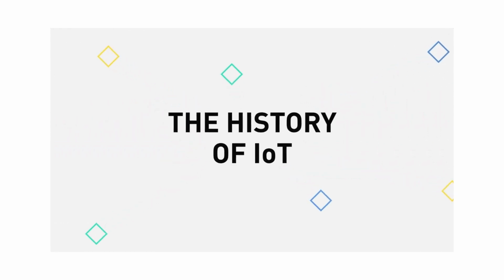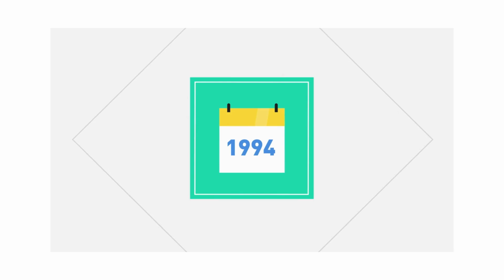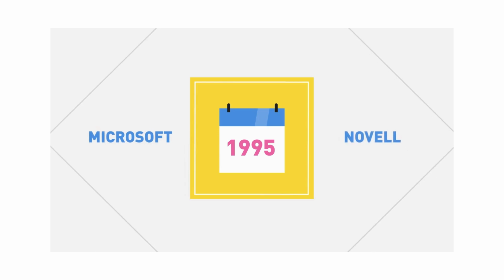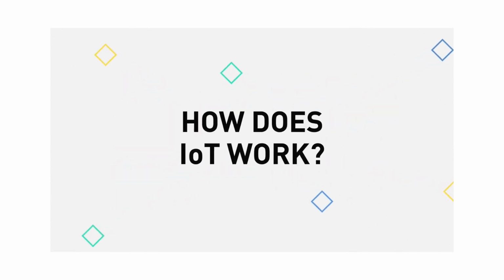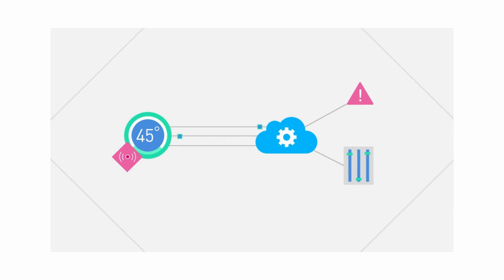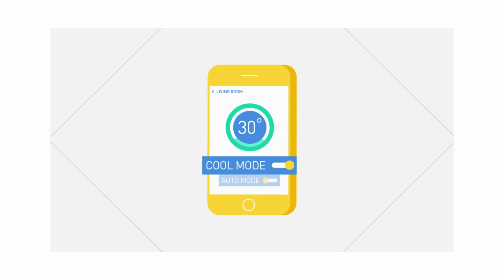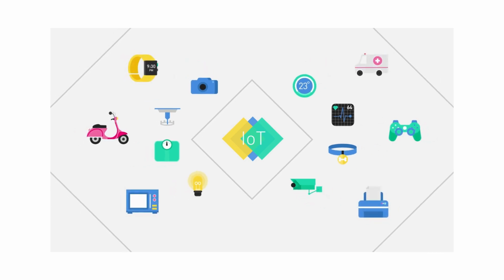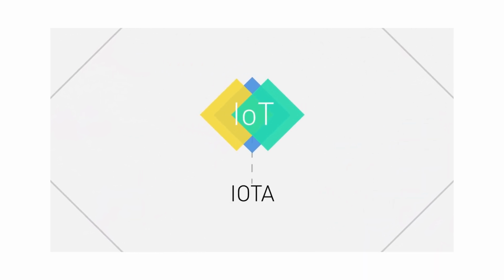Internet of Things (IoT): A Beginner's Guide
🌐 Discover the Intersection of IoT and Cryptocurrency in 2025!
In this video, we dive deep into how the Internet of Things (IoT) is shaping the future of cryptocurrency and trading. Learn how smart devices are revolutionizing crypto transactions, enhancing blockchain efficiency, and driving innovation in the digital economy.

🔍 What You’ll Learn:
How IoT connects with blockchain technology.
Real-world use cases of IoT in cryptocurrency.
The impact of IoT on crypto trading strategies.

Whether you're a crypto enthusiast, a trader, or just curious about emerging tech, this video will expand your understanding of how IoT and crypto are transforming the world. Don't miss out on staying ahead in the crypto game! 🚀